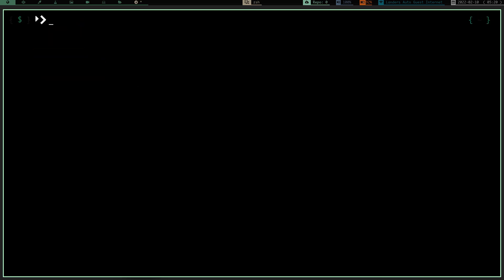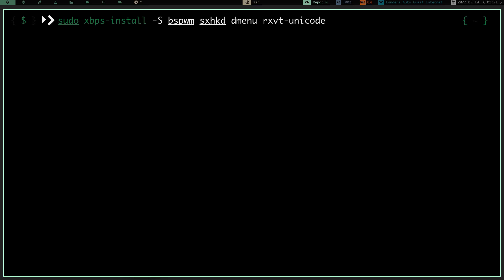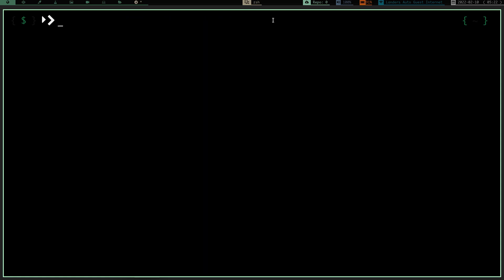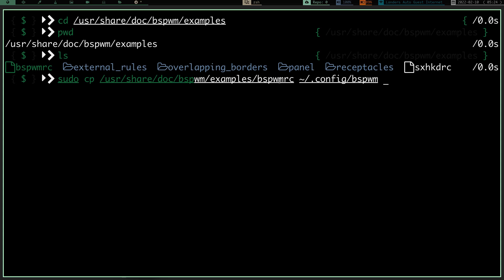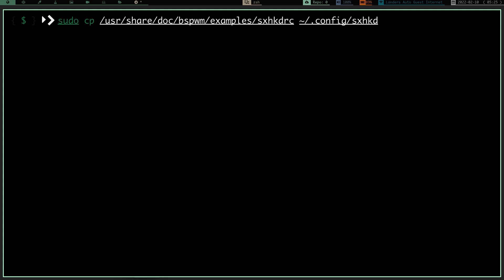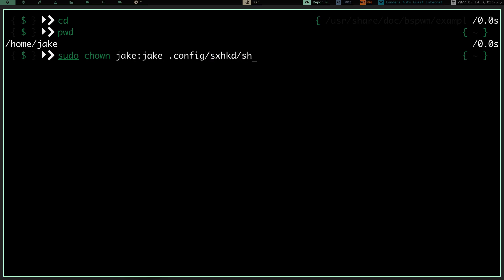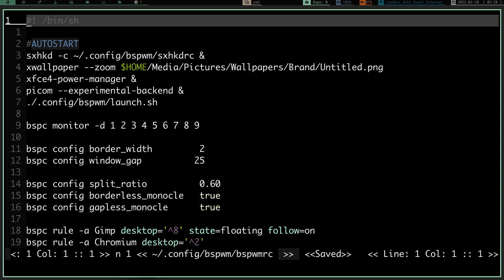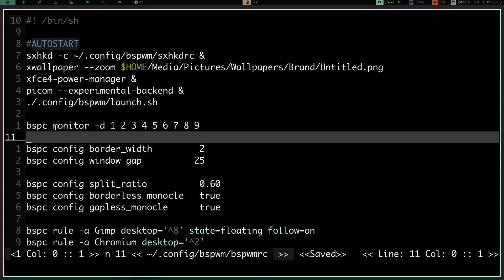Getting started with BSPWM, install and situate all needed programs and files on your linux system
BSPWM is an extremely popular window manager for Linux, It is lightweight and customizable and a great way to show off your linux skills. in this video we will be installing bspwm and getting it set up and ready to customize.